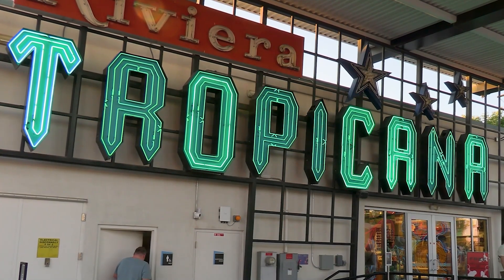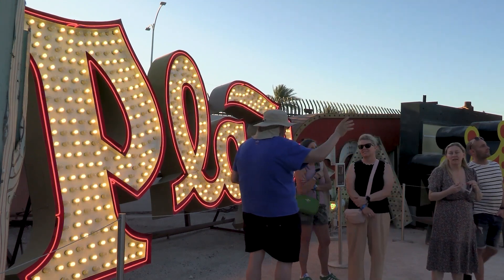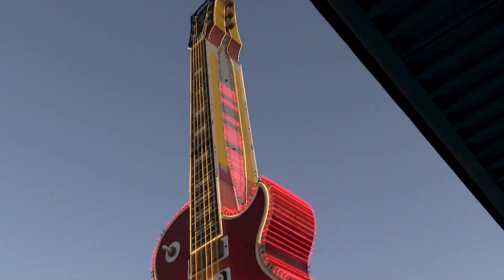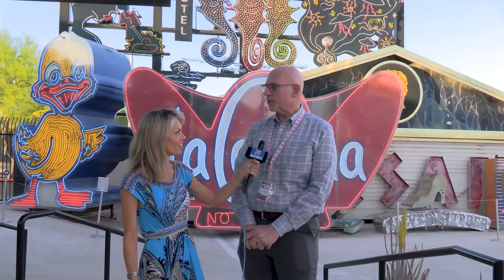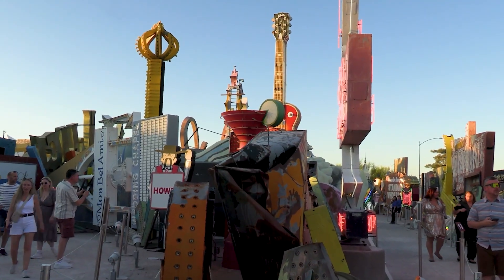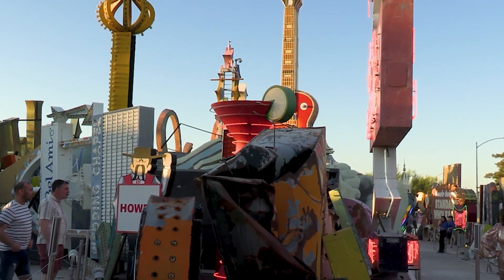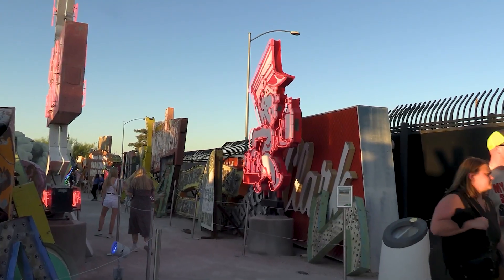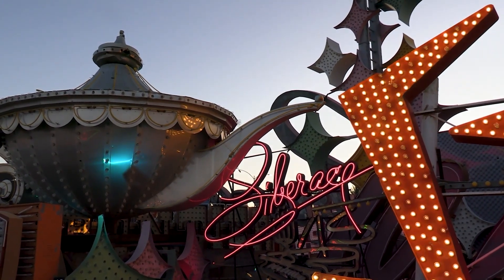04/24/2024 Neon Museum: "We Are The Story Of Las Vegas"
As we take an inside look at historical venues across Las Vegas, News 25 Correspondent Maria Centers now joins us from the unique spot that is The Neon Museum.

Please tune in to tomorrow's newscast, where Neon Museum Director Mike Dini dives into detail about his favorite sign and the design detail that goes into creating one.

📺 **KPVM TV Channel 25 News - Your Ultimate Source for Local News and Entertainment! **

📡 Stay in the loop with the latest news, events, and entertainment in your area with KPVM TV Channel 25 News. From breaking stories to in-depth reports, we've got you covered! 🎥

Share your thoughts on local events, discuss the latest news, and connect with fellow viewers.

📺 Can't catch us on TV? Don't miss a moment of the action.

🎥 Missed a broadcast? No worries! Visit our YouTube for our video archives and highlights of our most compelling stories.

👥 Thank you for being part of the KPVM family. Together, let's stay informed and connected!